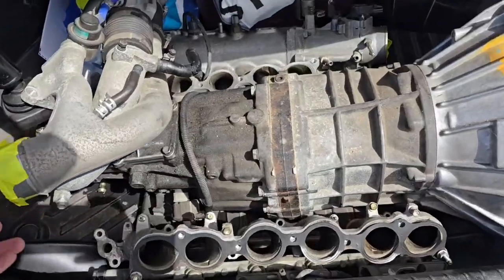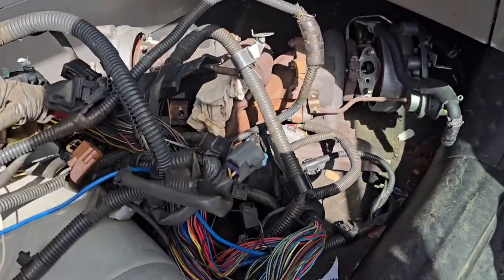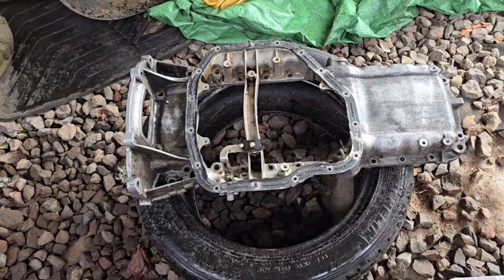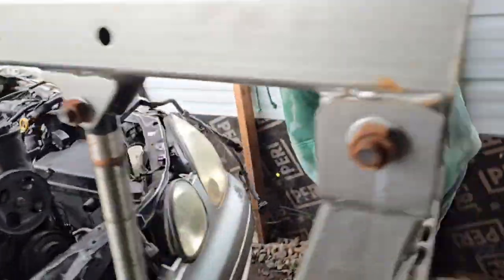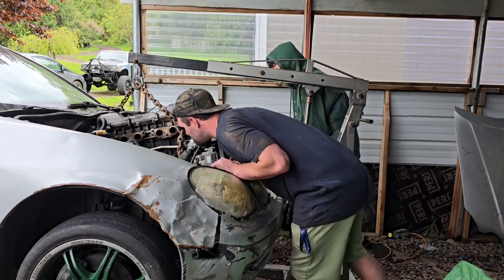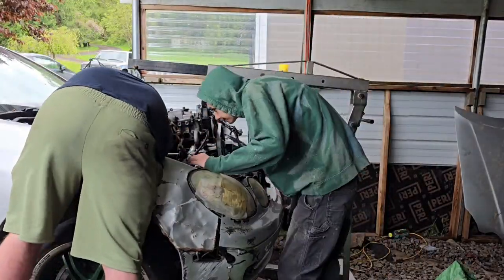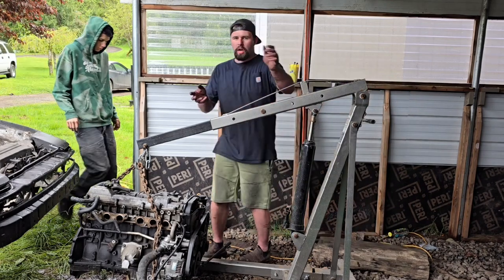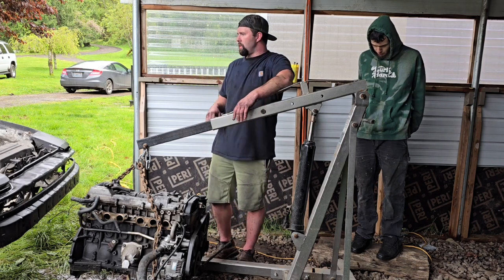Did I make a HUGE mistake? Cheapest Toyota Supra on marketplace engine swap! (Part 1)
Part 1 of our budget 2jz engine swap into a 1987 mk3 toyota supra. I road trip to buy some cheap parts that we need and we get rolling on pulling the motor from the lexus gs300